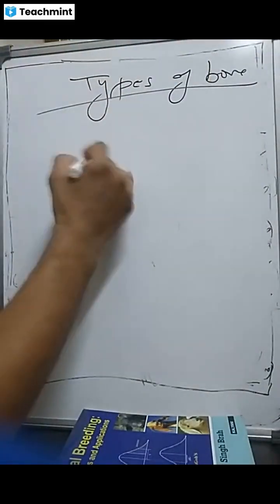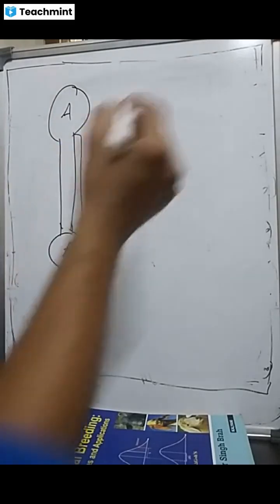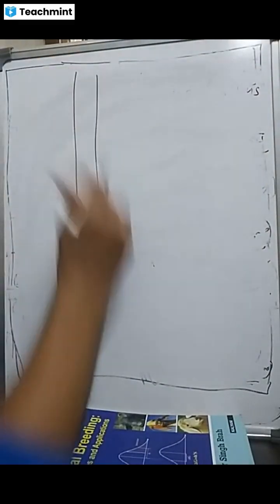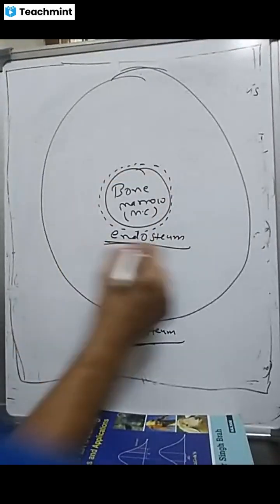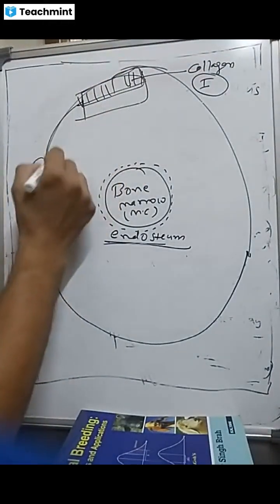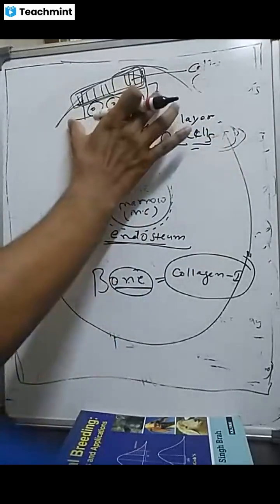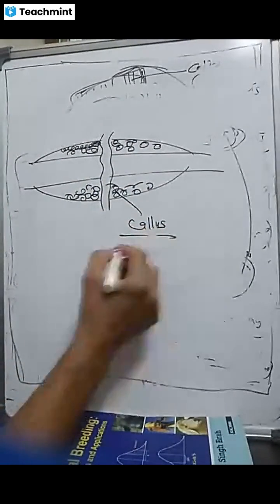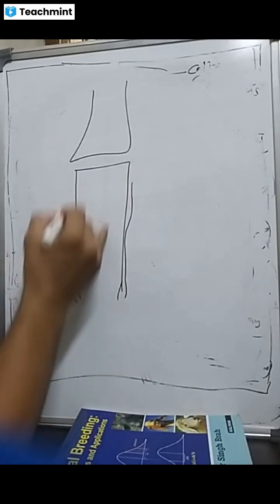Cortical & Cancellous Bone|| ICAR PG/PhD & State PSC Prep. Veterinary Surgery. Dr Sandeep Singh